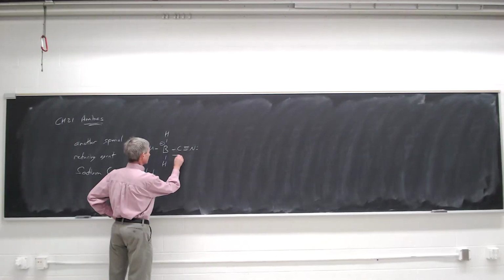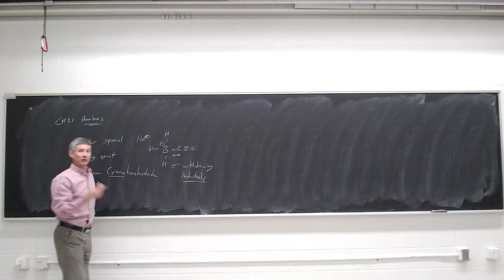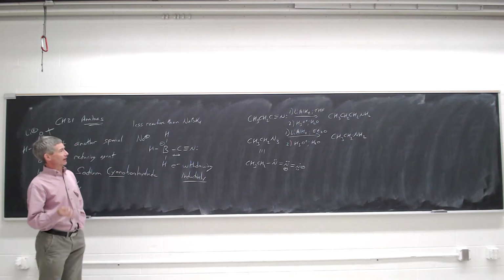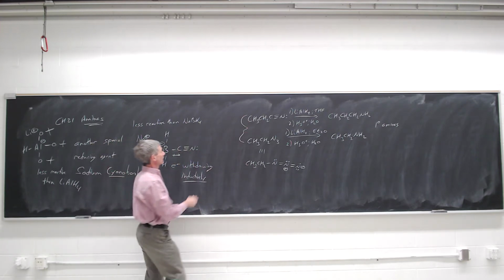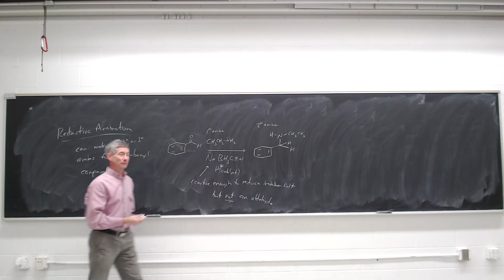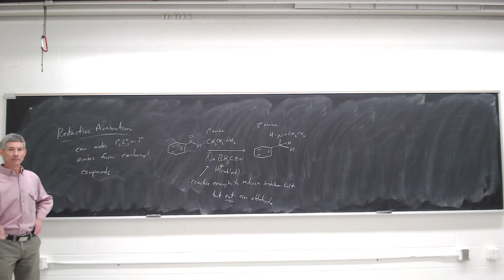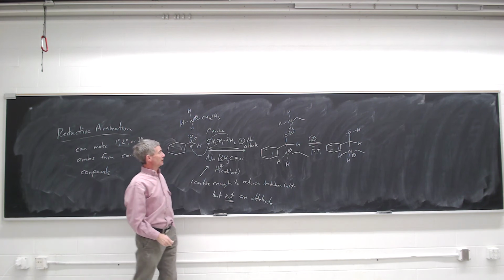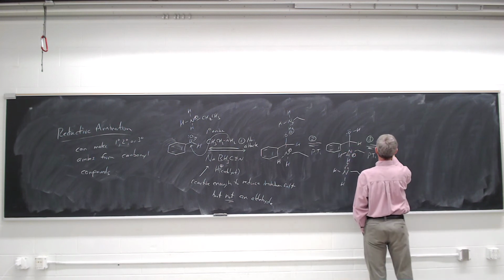Reductive Amination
This video discusses synthesis of amines by reductive amination, providing an entry to secondary and tertiary amines.  Reduction of nitriles and azides, by contrast, is limited tot primary amines.  The reaction uses an attenuated derivative of sodium borohydride, sodium cyanoborohydride, which intercepts immune formation at the minimum salt stage but is unreactive with the parent carbonyl compounds.